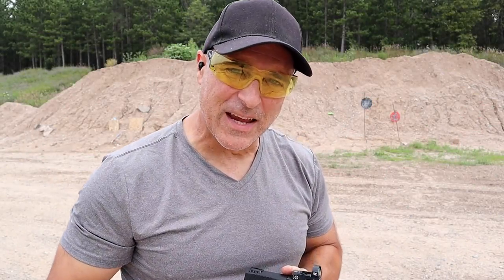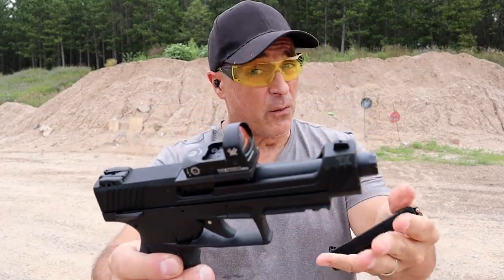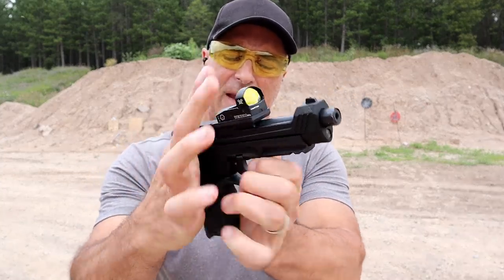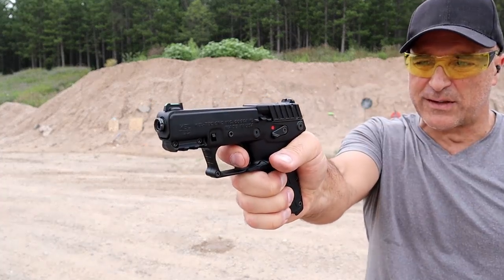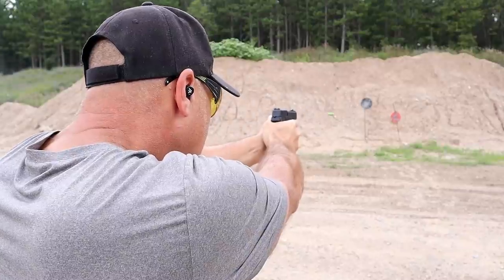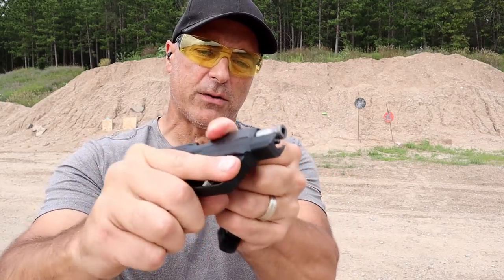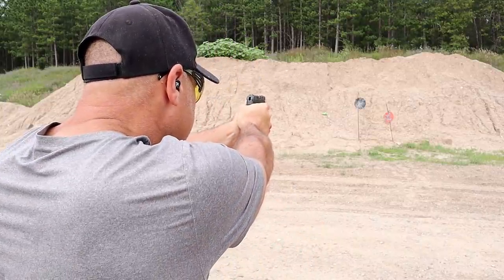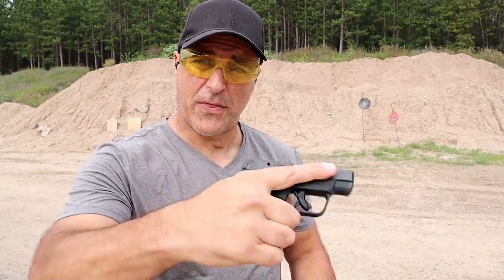Taurus TX22 Comp, Kel-Tec P17 & Ruger LCP 2 "Lite Rack" - TheFirearmGuy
Taurus TX22 Comp, Kel-Tec P17 & Ruger LCP 2 "Lite Rack." I decided to bring out three semi-auto .22LR handguns for some review and fun. Each of these models serve a purpose. Whether it is competition, cheap range plinking or pocket carry, these pistols have it all. Let me know which of these you like the most. What .22LR handguns do you own?